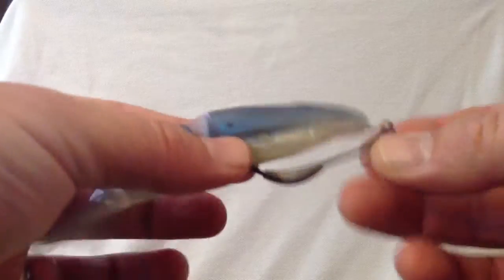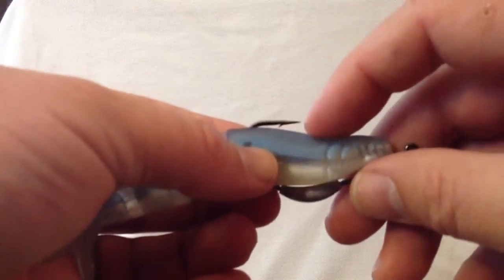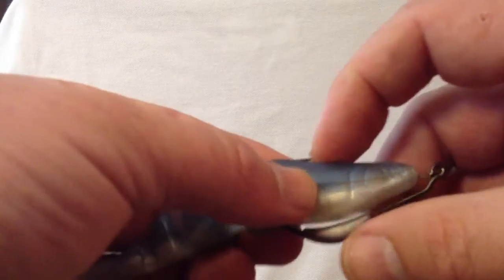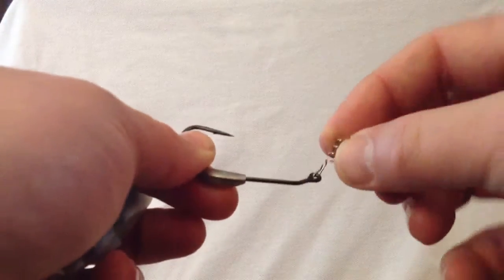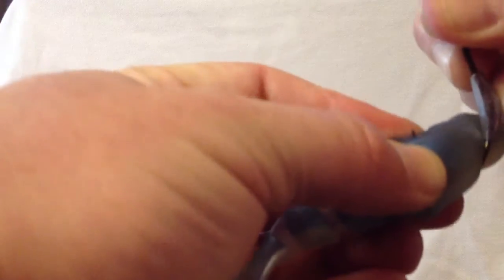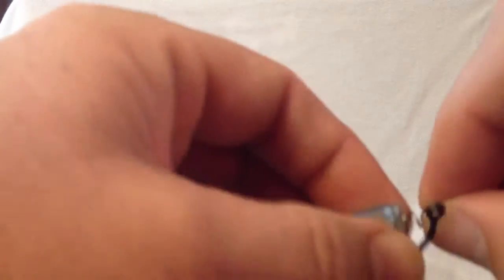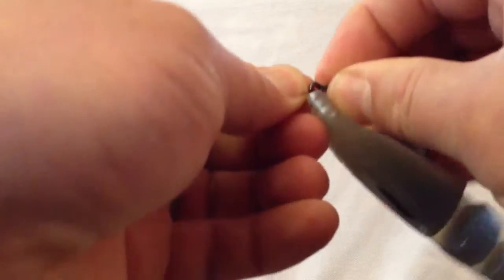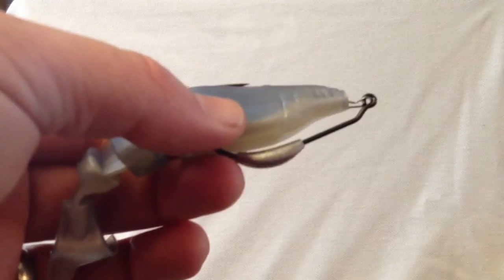How to rig the Lake Fork Trophy Lures Live Magic Shad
Rigging the 4.5" Lake Fork Trophy Lures Live Magic Shad (Albino Shad color) on a 4/0 Gamakatsu 1/8oz Swimbait hook - this was done for a couple fishing buddies but I thought I'd make it public since there seem to be quite a few questions on how to rig this awesome bait properly.

This is my first video so please keep that in mind when you comment.  I'll try to answer any questions not covered in the video.